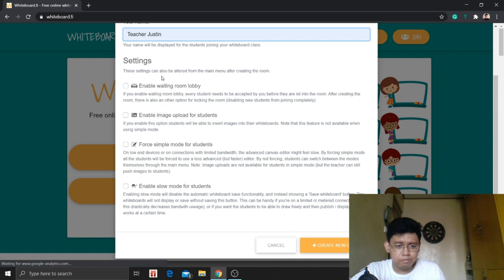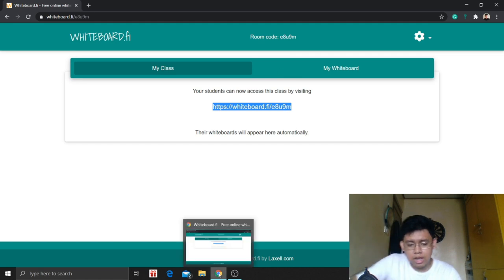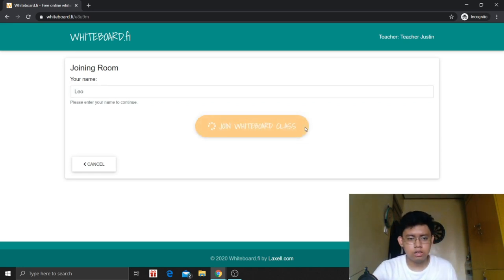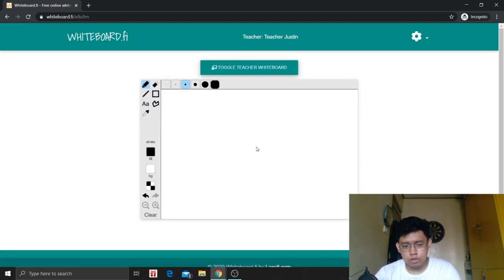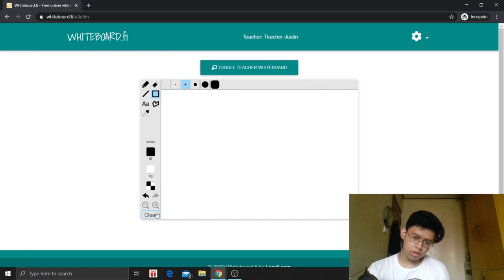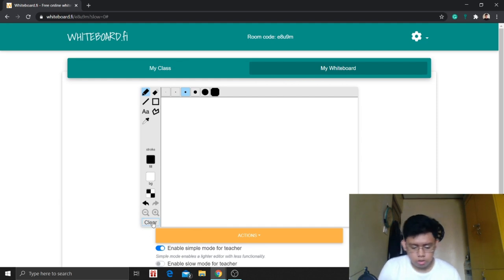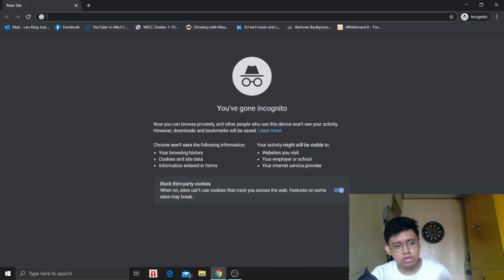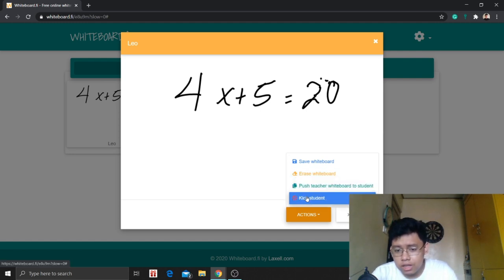Online Whiteboard for your Online Classes [Taglish]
In this video tutorial, I will show you a free tool that you can use to interact with your students during your online discussion. This website is called whiteboard.fi.

Whiteboard.fi is a simple tool that can be used instantly. By creating a class and letting your students join, everyone will get a digital whiteboard. You as a teacher see all your students' whiteboards in real-time, so you can follow their progress. The students only see their own whiteboard and the teacher's.

Whiteboard.fi is an instant formative assessment tool for your classroom, providing you with live feedback and an immediate overview of your students.